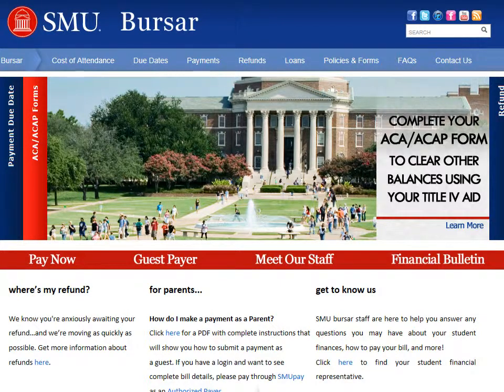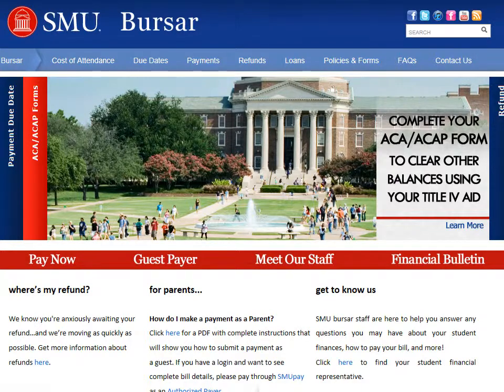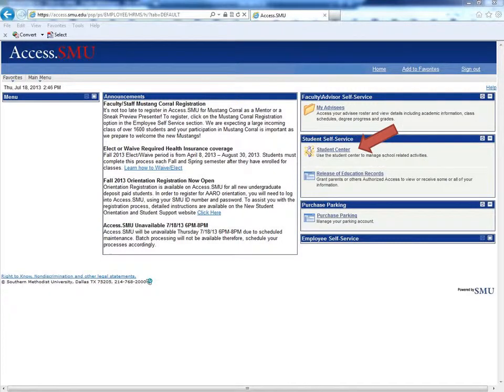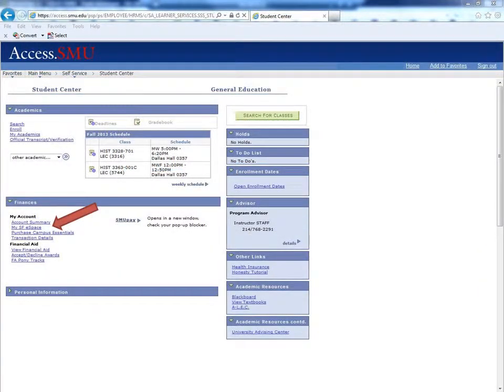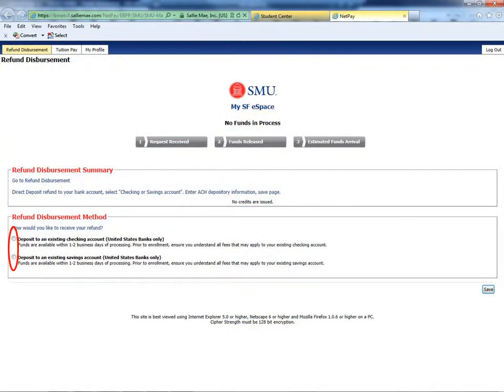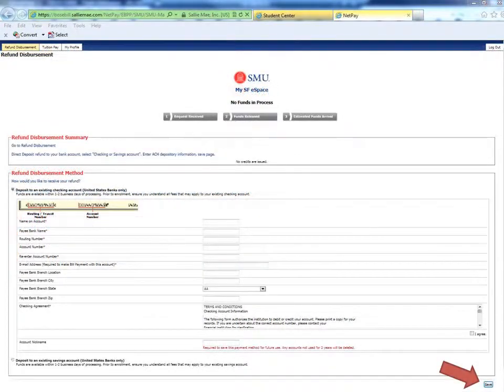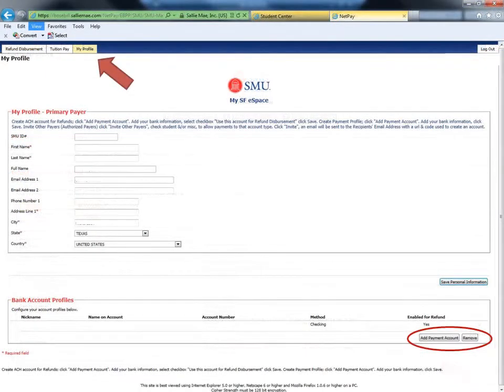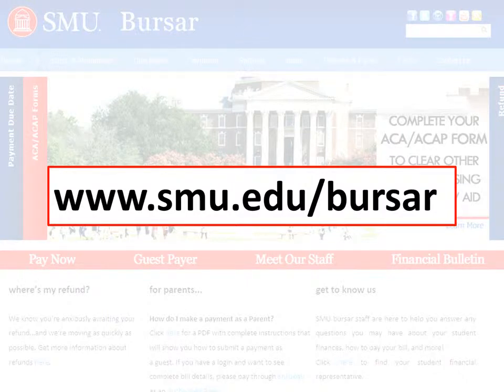How to Set Up Direct Deposit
Learn how to set up direct deposit.